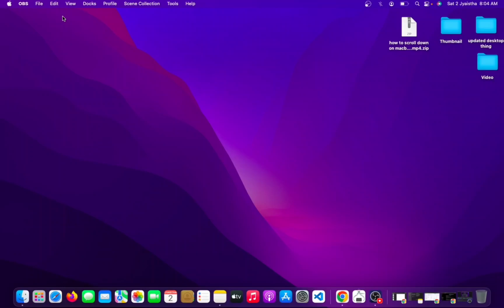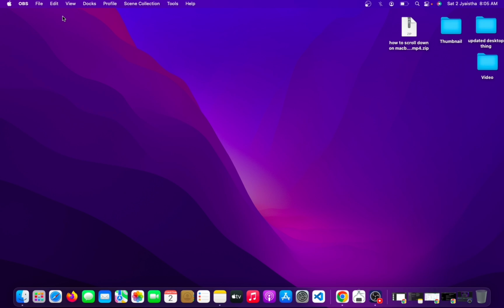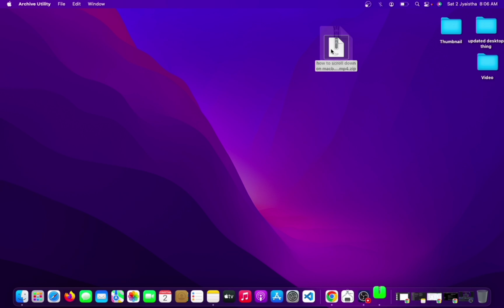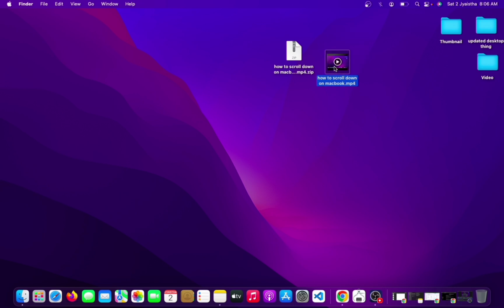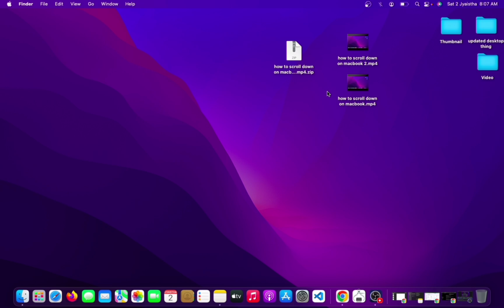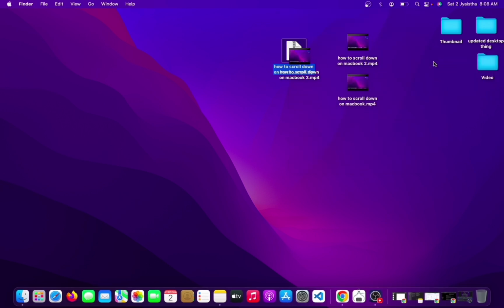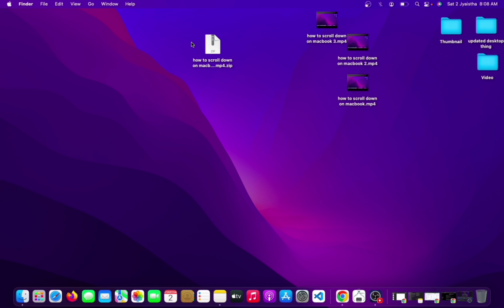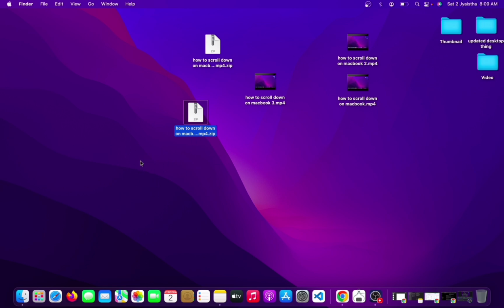How To Unzip Files On Mac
truggling to open compressed folders? In this video, we'll show you exactly how to unzip files on Mac using both the built-in Archive Utility and third-party tools. Whether you're a new MacBook user or just need a refresher, this tutorial covers everything you need to know about managing compressed files on macOS.

Managing files efficiently is a core skill for any Mac user. We start by demonstrating the easiest method: using the native macOS Archive Utility. Simply double-clicking a ZIP file usually does the trick, but we also dive into what to do when that doesn't work. We'll explore how to handle different file formats like RAR, 7Z, and TAR that might require additional software like The Unarchiver or Keka.

Understanding how to compress and decompress files is essential for saving disk space and sharing large folders via email or cloud storage. We’ll also touch on how to password-protect your ZIP files for extra security. By the end of this video, you'll be an expert at extracting files on your Mac, ensuring your workflow remains seamless and organized.

0:00 Introduction
0:45 Method 1: Using Built-in Archive Utility
1:30 How to Zip Files for Sharing
2:15 Handling RAR and 7Z Files
3:10 Troubleshooting Common Unzip Errors
4:00 Best Free Third-Party Apps
4:47 Conclusion & Final Tips